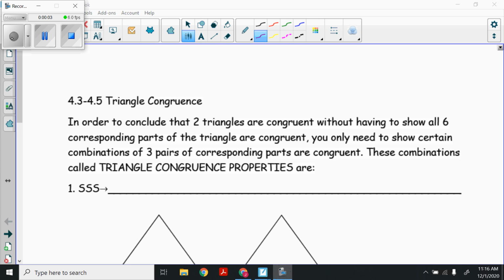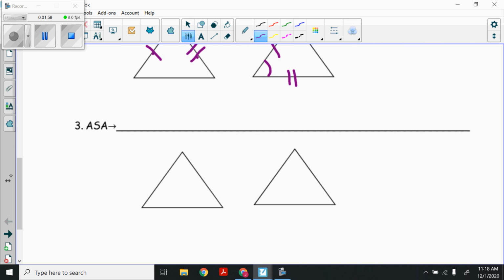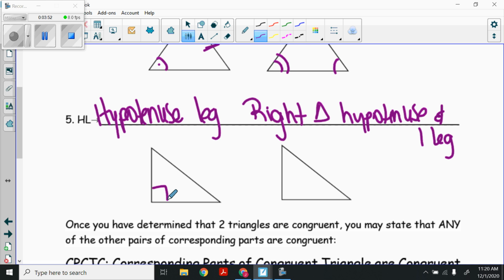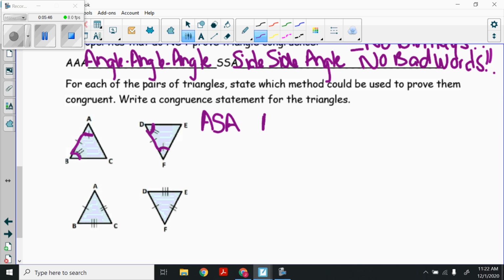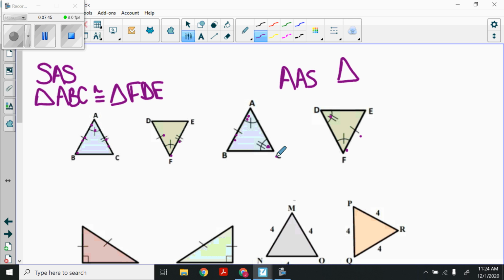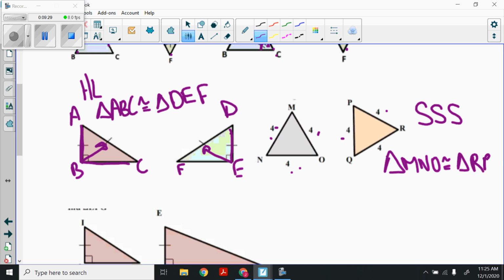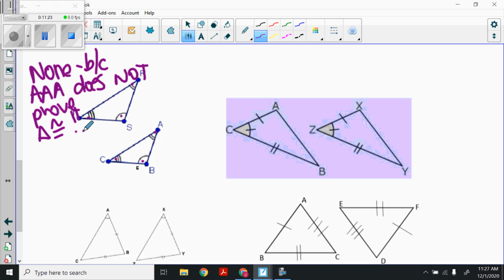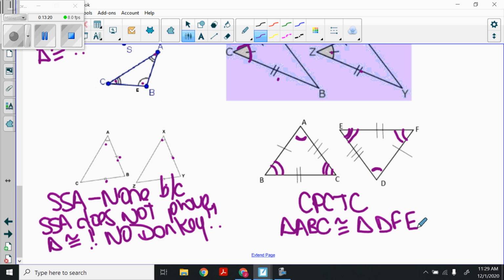Geometry 4.3-4.5 day 1 video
triangle congruence properties